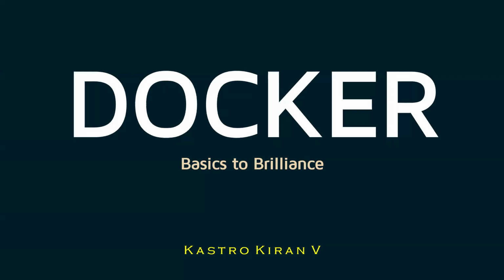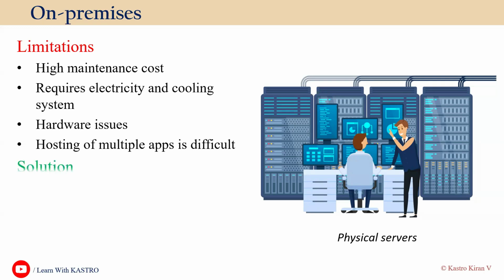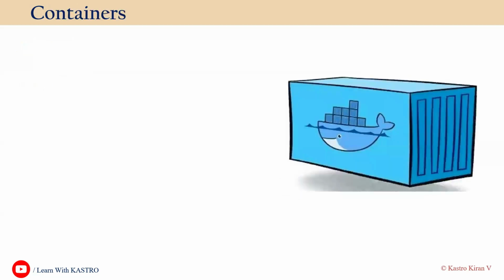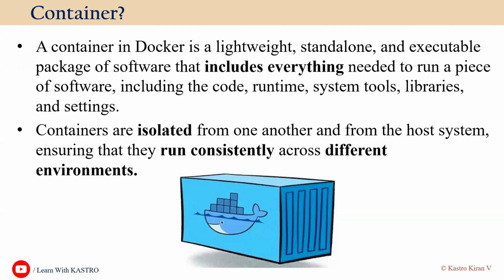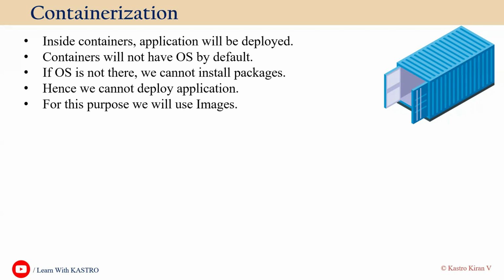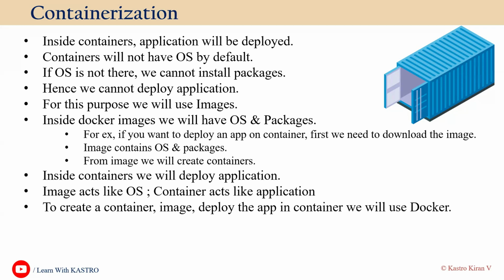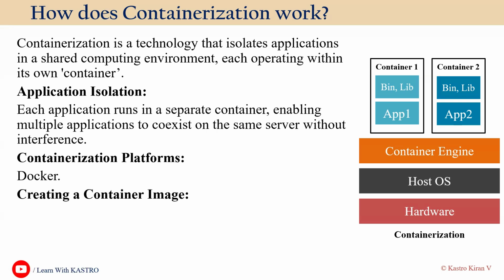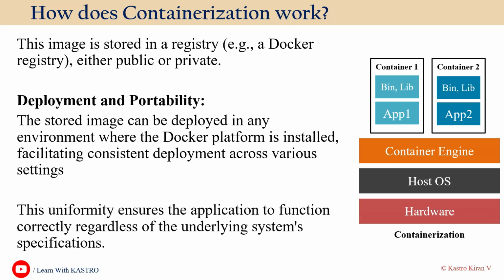Docker | 03 | What is Containerization in Docker | Kastro Kiran V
For technical discussions on Docker, Join the WhatsApp Group